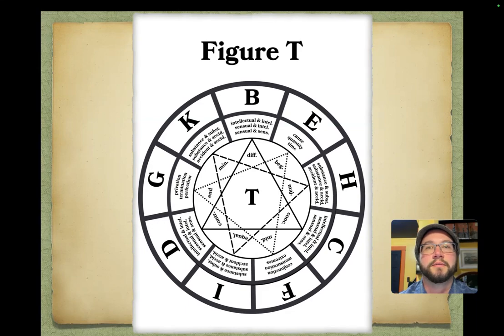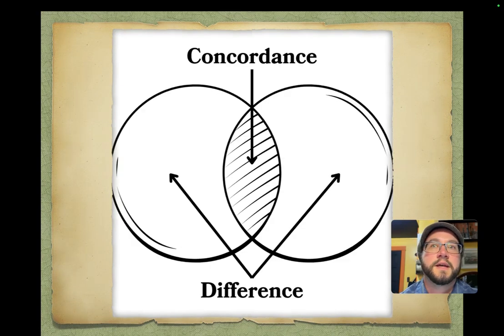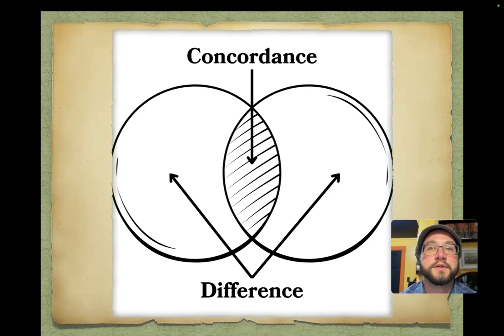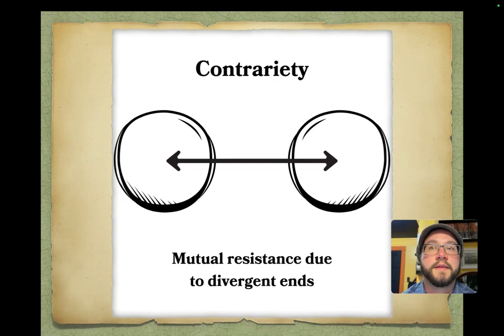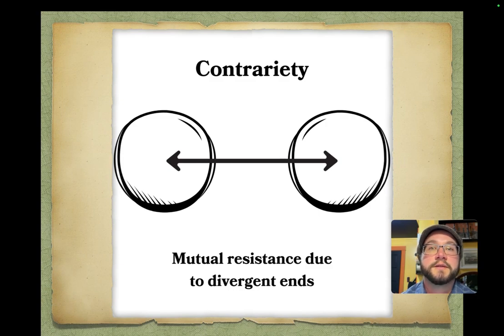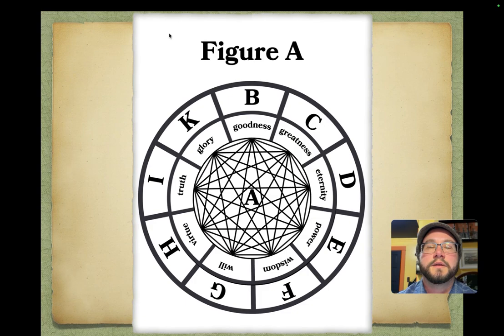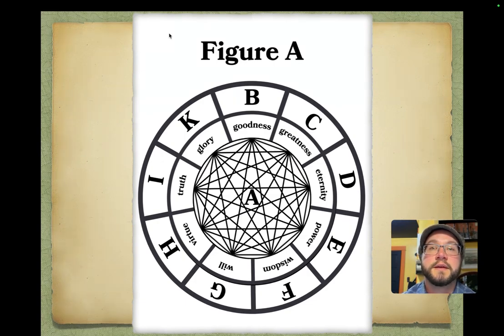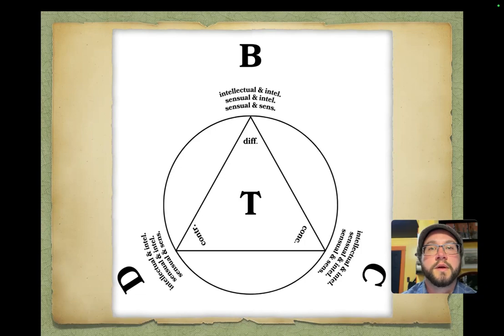Difference, Concordance and Contrariety: The First Triangle of Ramon Llull's Figure T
You can find my book Turn the Page: How to Transform Your Mind by Reading Old Books